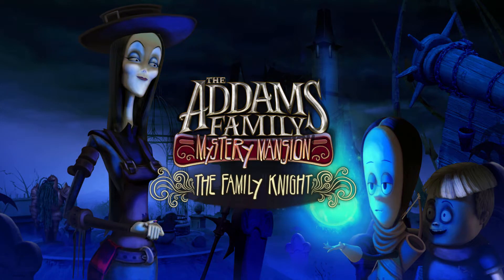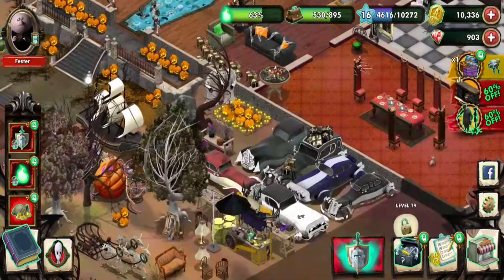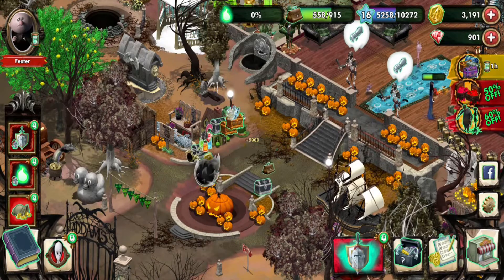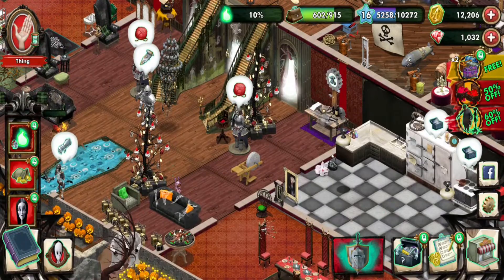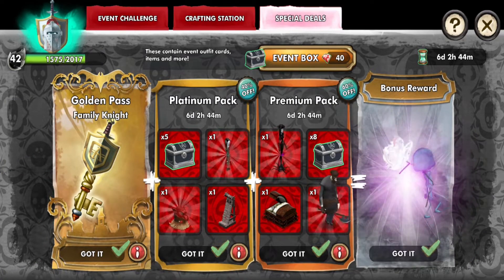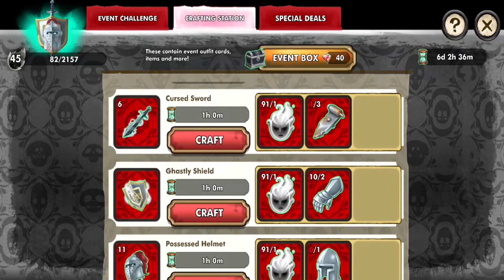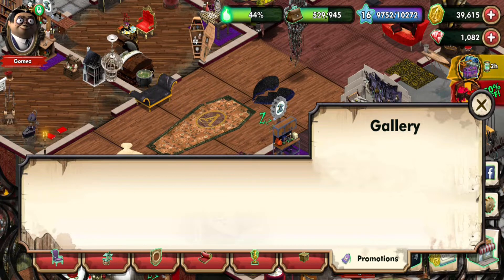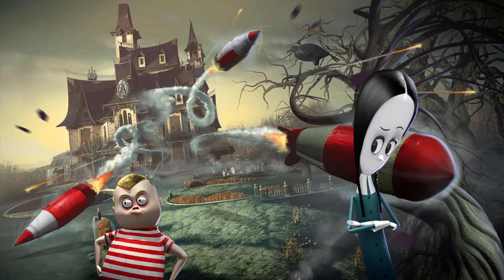Gail Gameplay - The Addams Family Mystery Mansion - Family Knight | Pt.2 | Final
With the family almost done getting all the spirit in good use, its time to help Sir Mordred go into eternal rest and peace... they JUST have to find and summon him first.

Also Grandma teaches Pugsley how to use magic now... this will not end well...

-My Link-

-The Addams Family Mystery Mansion Links-

-Pixowl Links-